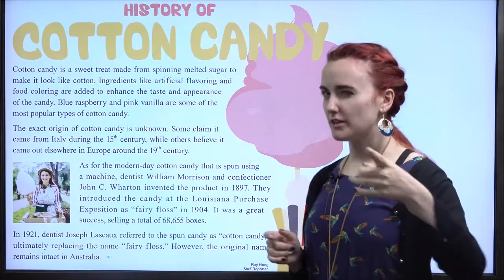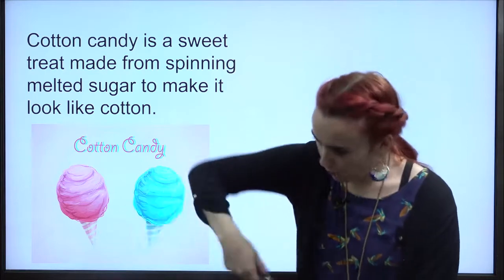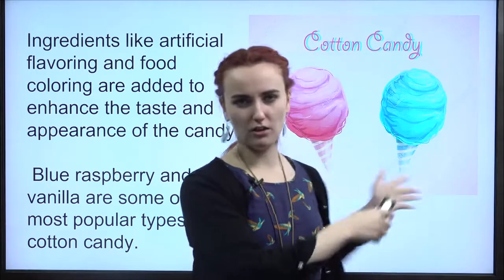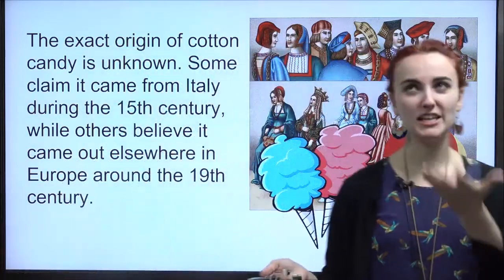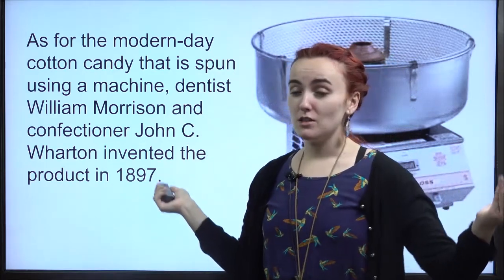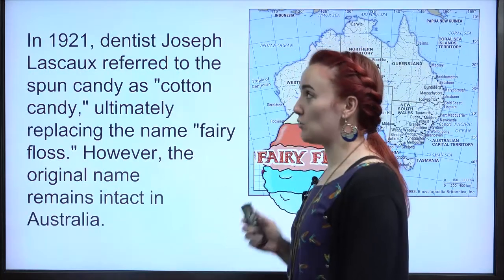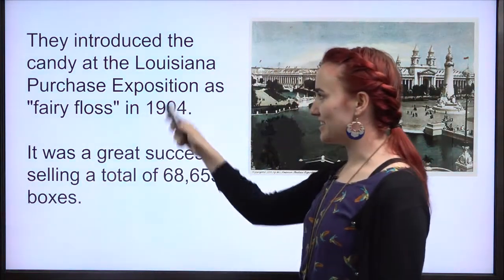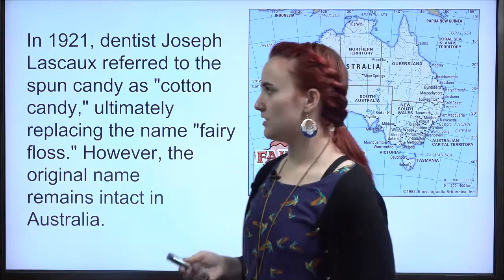[ 주니어타임즈 The Junior Times 853호 History] History of Cotton Candy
문법부터 회화, 단어, 독해까지 전 분야를 마스터 할 수 있는 영어교육 프로그램 THE JUNIOR TIMES!